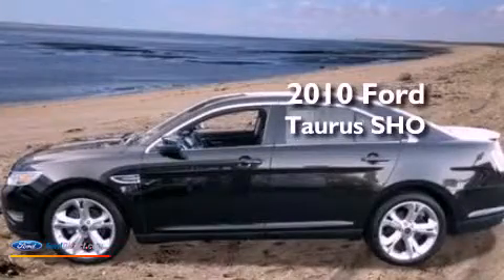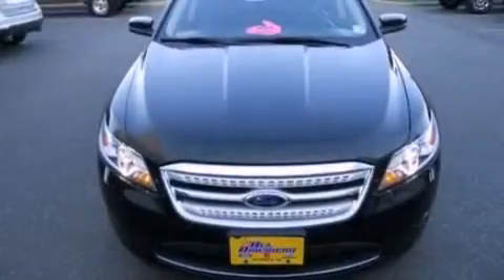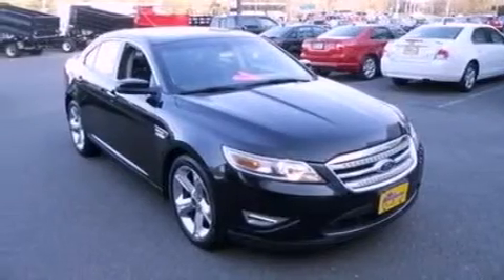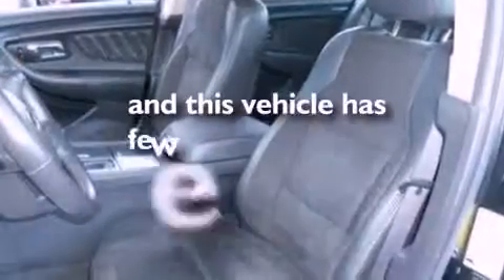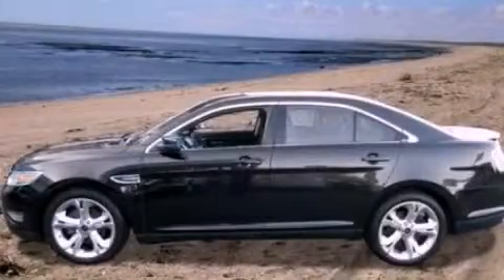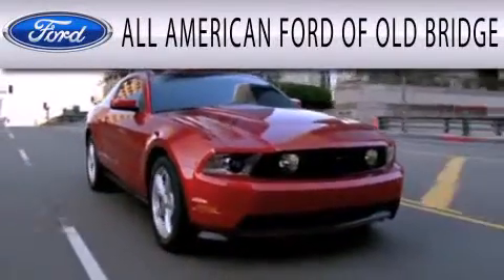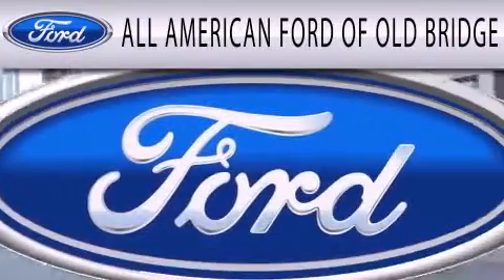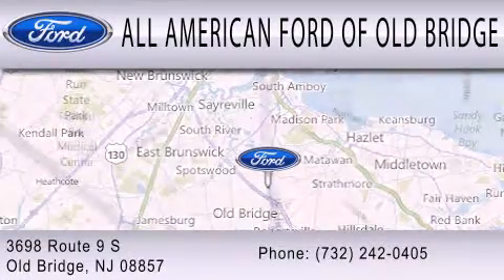2010 FORD TAURUS Old Bridge NJ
Year : 2010
 Make : FORD
 Model : TAURUS
 Engine : 3.5L V6 24V GDI DOHC TWIN TURBO
 Trans . : 6-SPEED AUTOMATIC
 Exterior : TUXEDO BLACK METALLIC
 Miles : 28,657
 Interior : CHARCOAL BLACK
 Stock : U88286